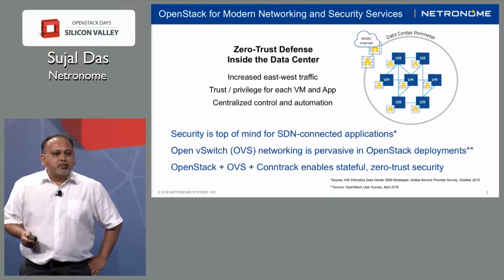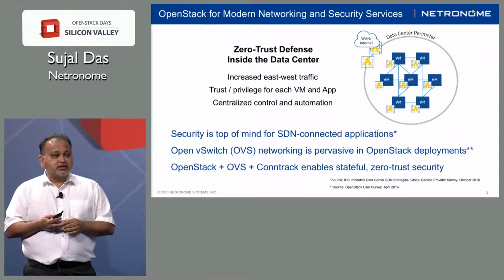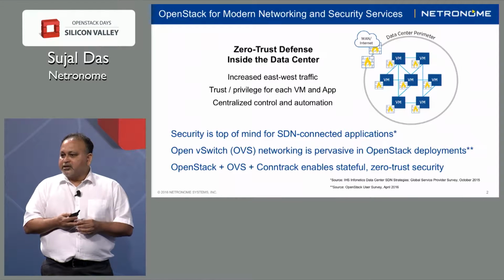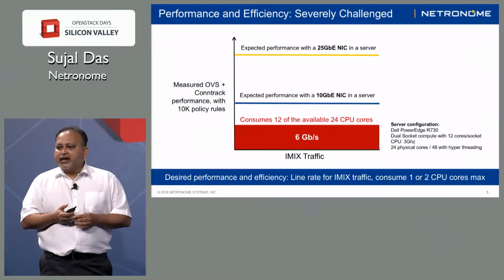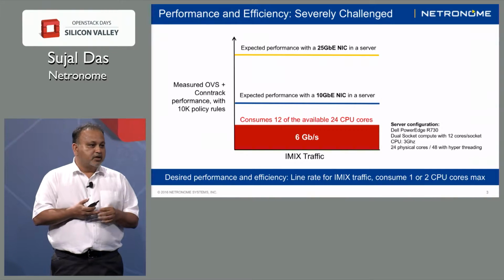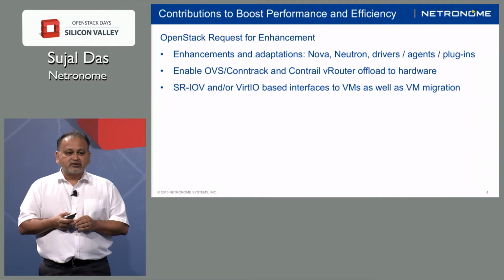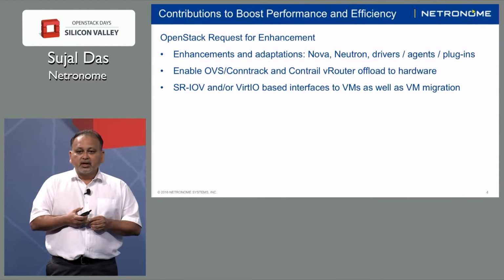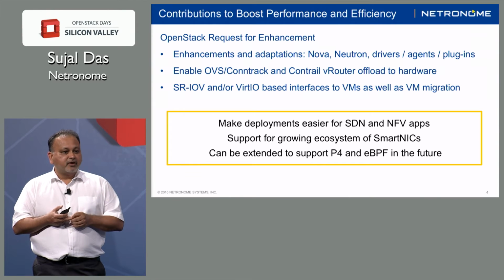OpenStack Days Silicon Valley 2016: Using SmartNICs to Accelerate OpenStack Networking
Smart Network Interface Cards (SmartNICs) are increasingly being deployed in OpenStack managed cloud data centers to offload network processing tasks from server CPUs, thereby improving system throughput while freeing up server CPU cycles for application processing. These tasks could involve tunnel termination/origination, virtual switching/routing, firewalling and other security related processing, and/or analytics. The required behavior could be defined by existing server software, for example Open vSwitch (with/without connection tracking) or Contrail vRouter, or be expressed in new datapath programs, written in languages like P4. This presentation considers the requirements that apply to this usage domain as well as the characteristics and features that SmartNICs need to exhibit to optimally support the requirements. It considers how these datapaths can be integrated into and configured / managed by OpenStack. The performance attainable using SmartNICs is compared to the performance achieved using regular NICs. It concludes by commenting on how standards and open source need to evolve to fully support this usage domain.